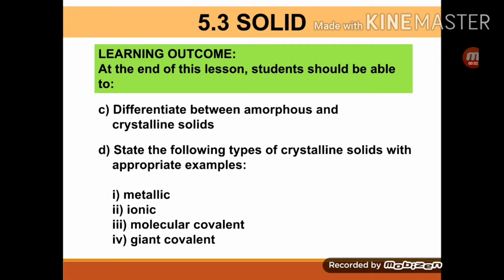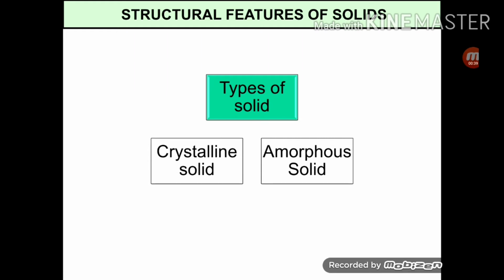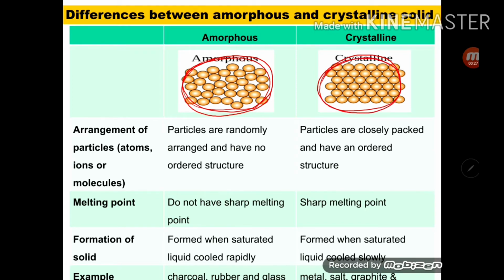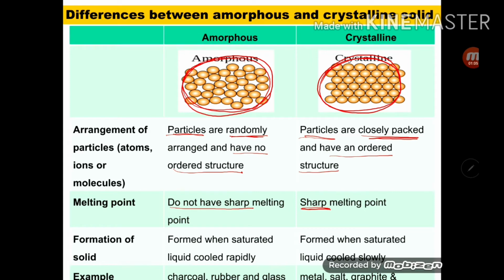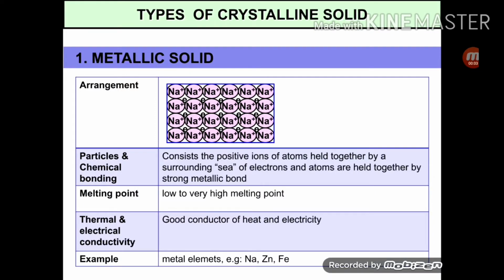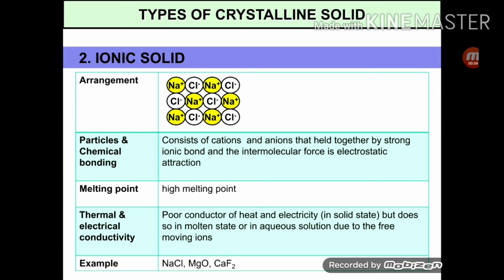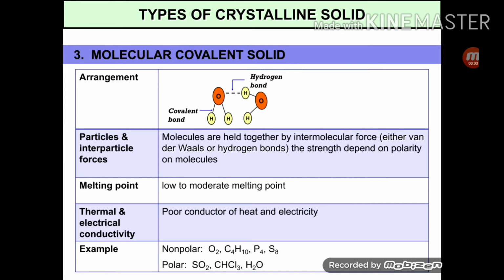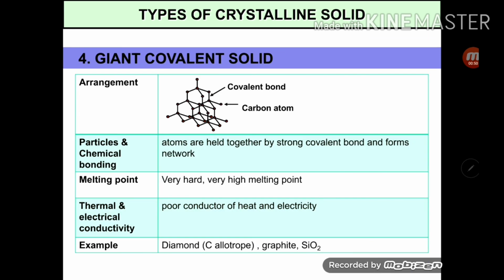CHAP 5: STATE OF MATTER: SOLID PART 2